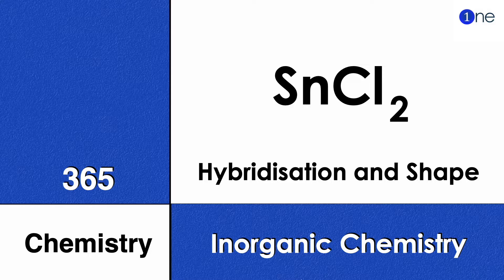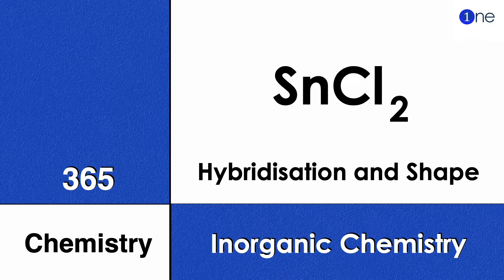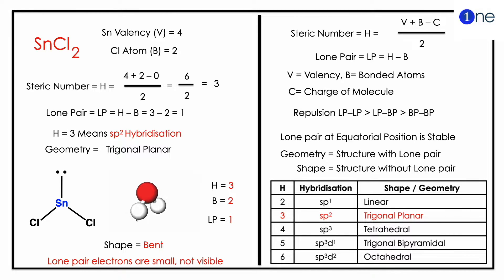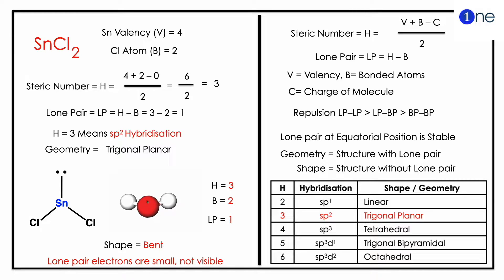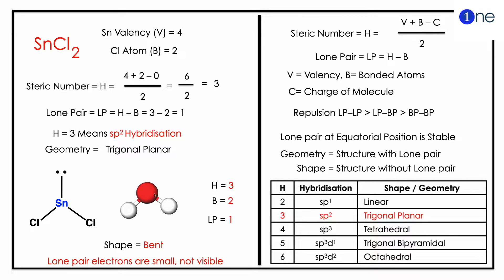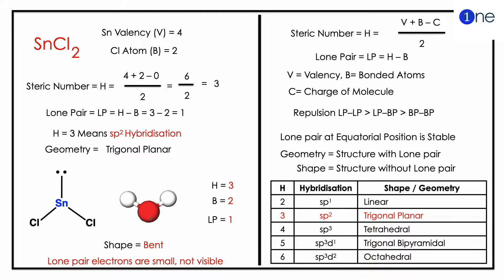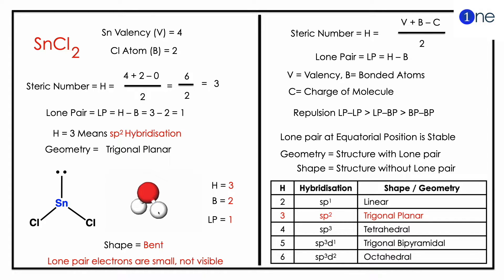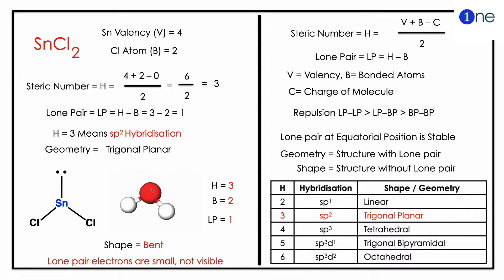SnCl2 | Tin Dichloride | Shape | Hybridisation | VSEPR | Problem | Question Solved Solution